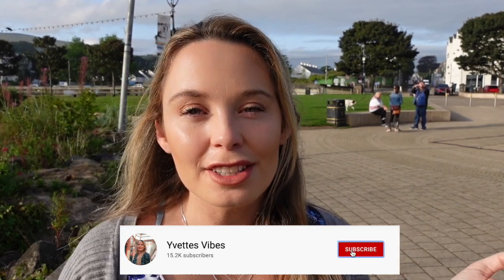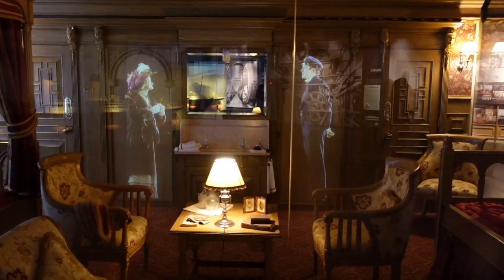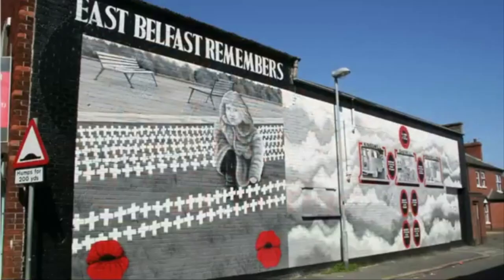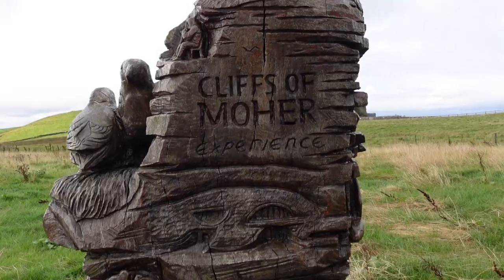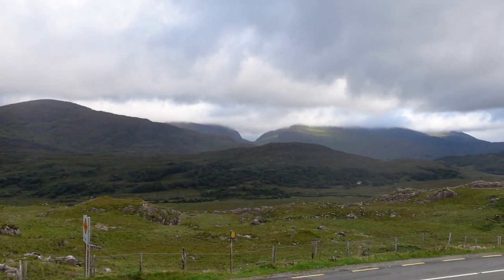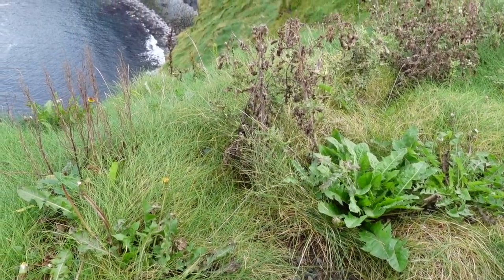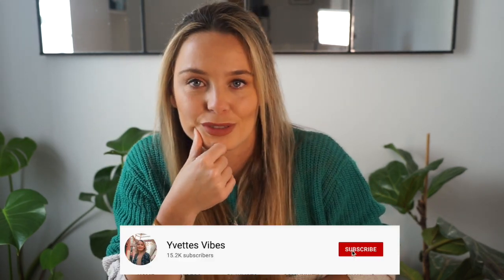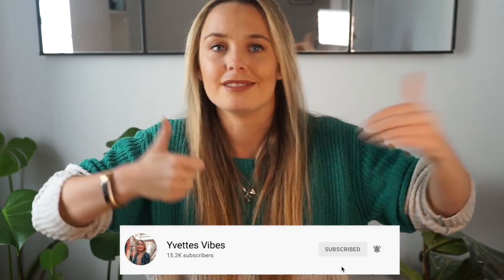BEST IRISH ROAD TRIP | Ireland and Northern Ireland Travel Vlog 2021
Come on the Adventure